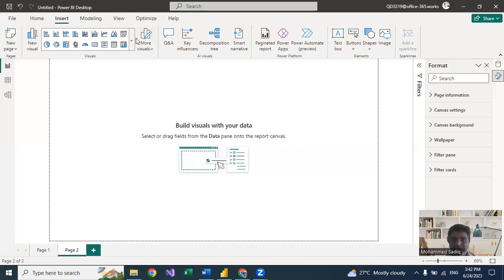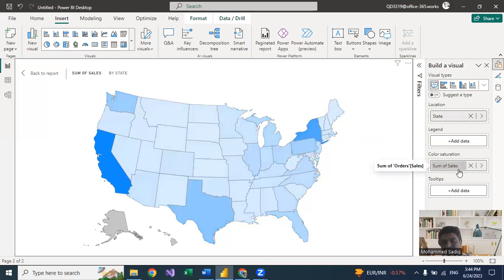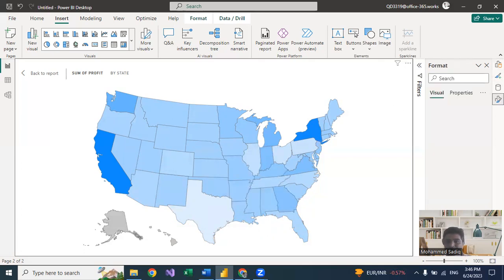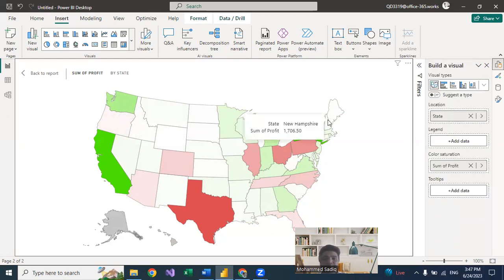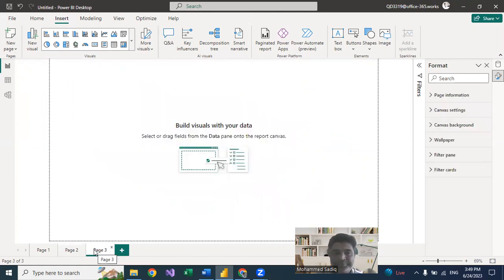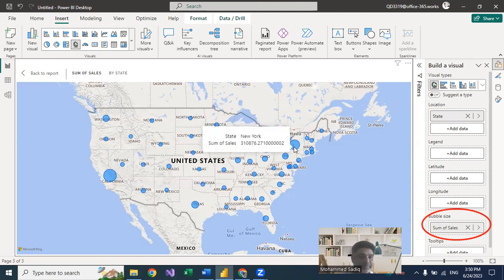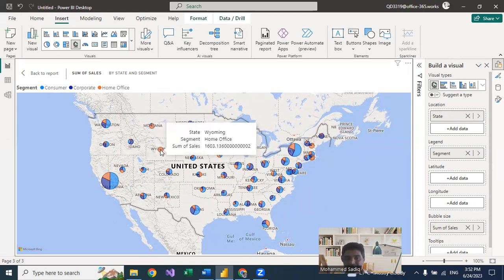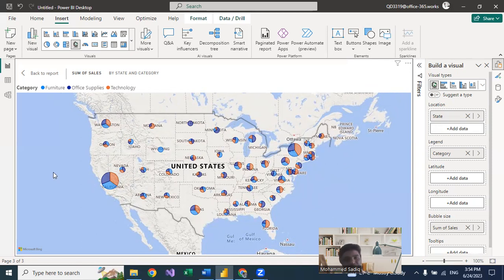10 Map Charts